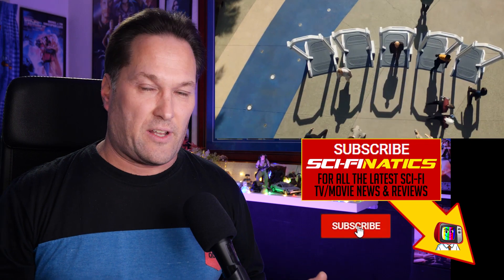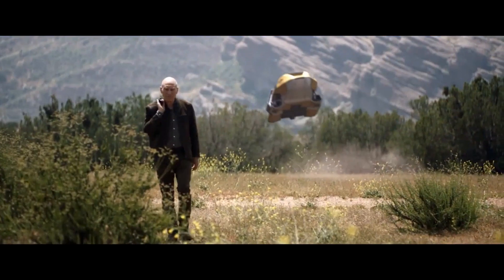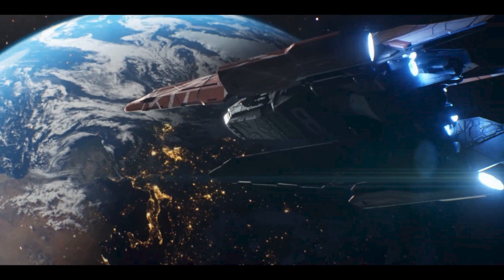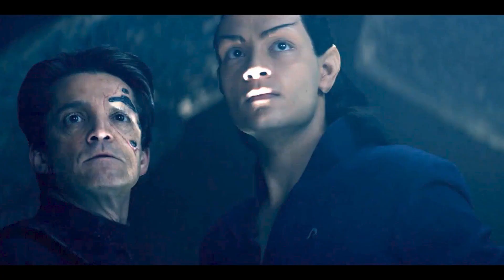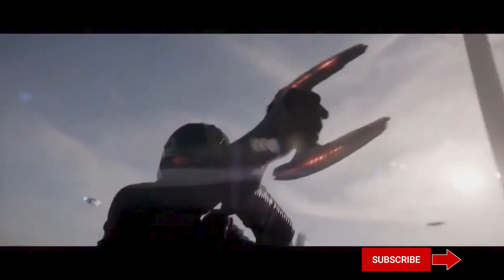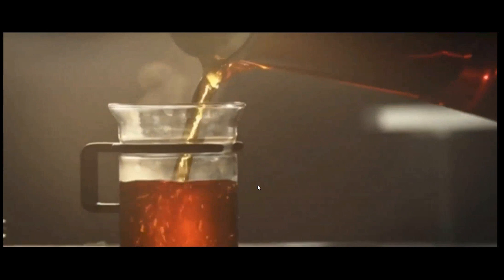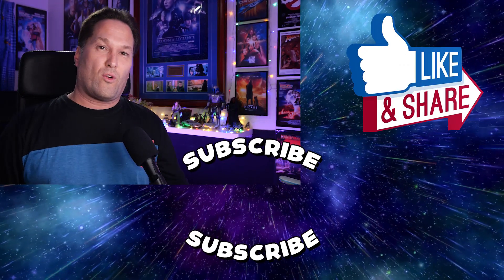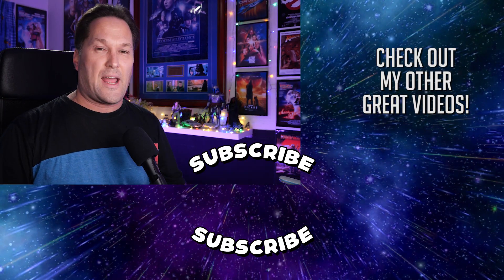Star Trek Picard - last minute final trailers - Enterprise D & more star trek news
The last couple of Star Trek Picard trailers are upon us just before the premiere this week. New shots, Enterprise D, Data, rogue syths & more star trek news on star trek picard series

Hi, I’m Nick and welcome to Sci-Finatics.
I appreciate your support and views! Thanks!